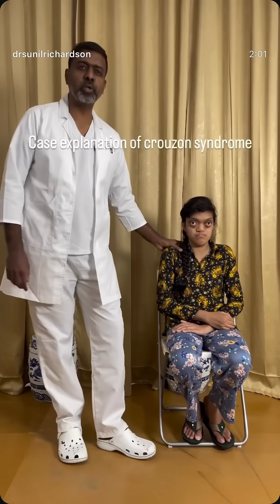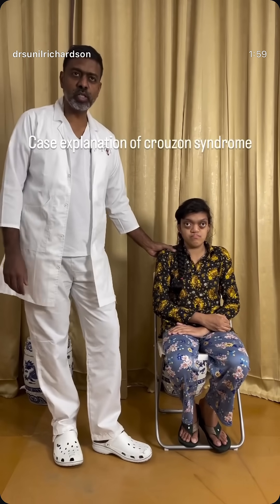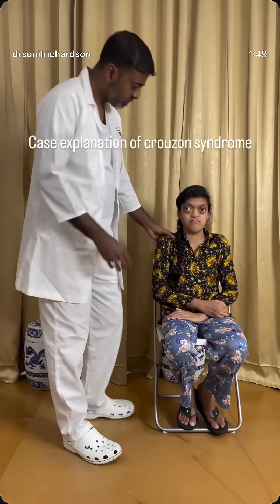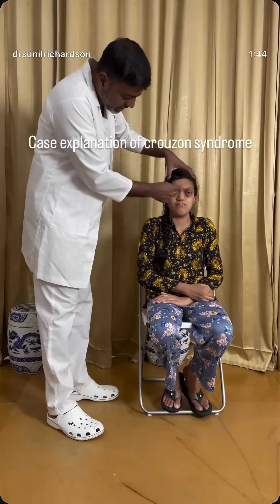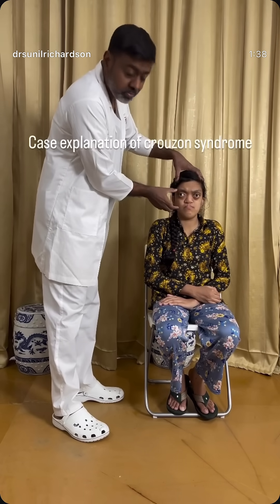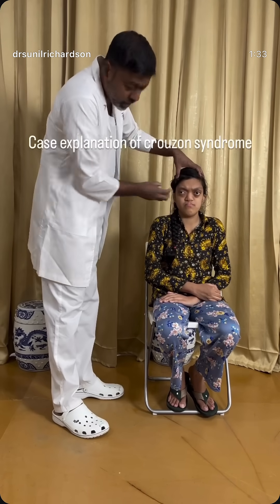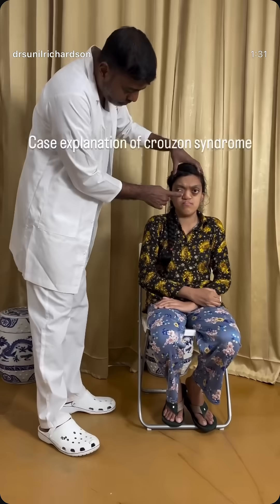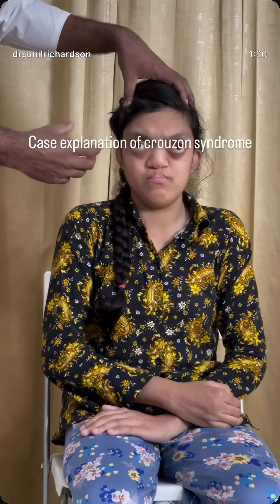Cruzons / Aperts Craniofacial Syndromes - How we correct their facial and cranial skeletons